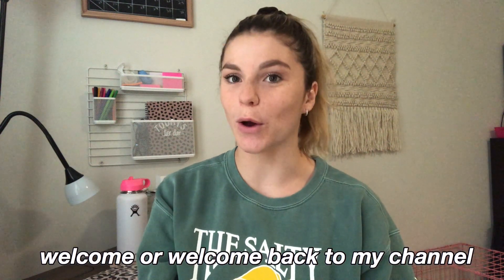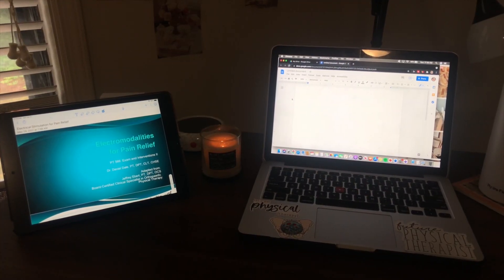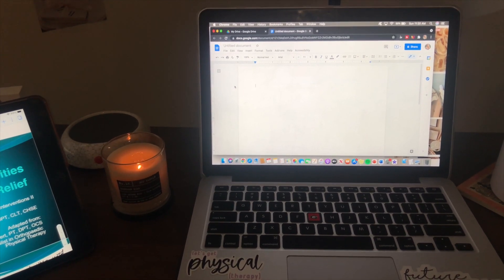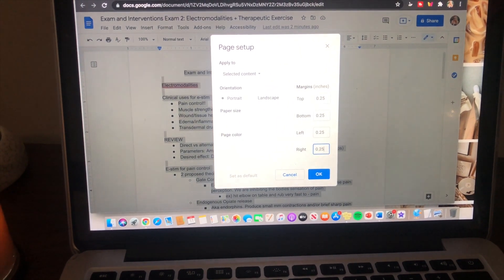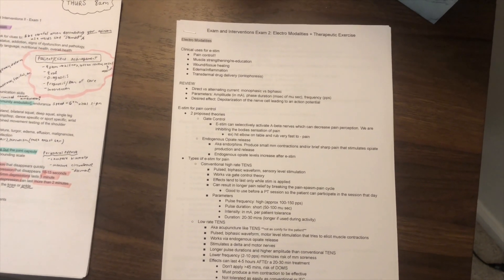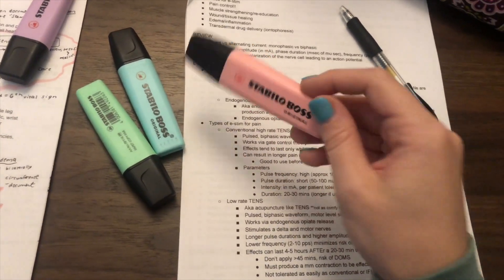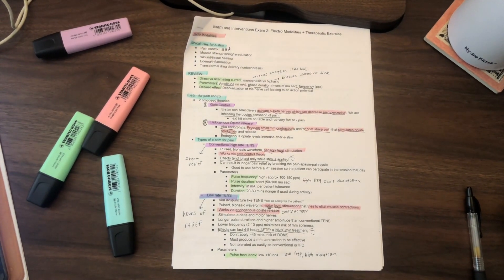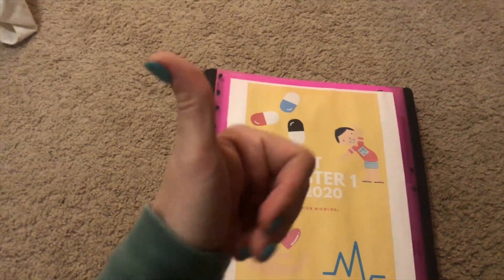how i make my physical therapy school study guides | study *EFFECTIVELY* in PT School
hi guys! today I share how I make my study guides in physical therapy school. I share how to study effectively and succeed in physical therapy school.

This video has been SO requested ever since I filmed my physical therapy school study routine which you can watch here :)

Happy studying! Are you in physical therapy school, nursing school, or medical school?
things mentioned:
my HP printer
stabilo boss highlighters
pilot pens

MY LINKS✰

try out VERB ENERGY BARS! 16 bars for just $12

iPad 7th generation (AMAZING for note taking)

apple pencil

xoxo, Kristen